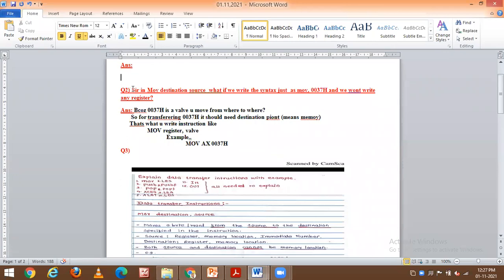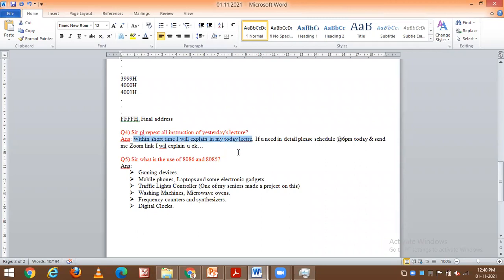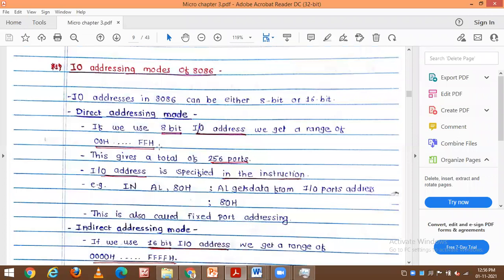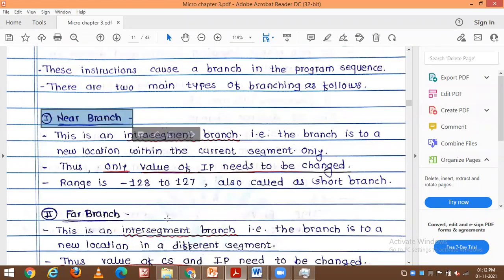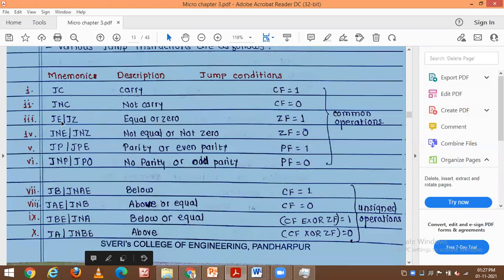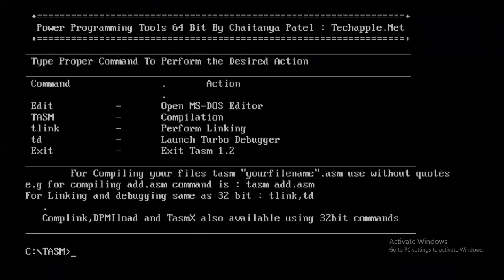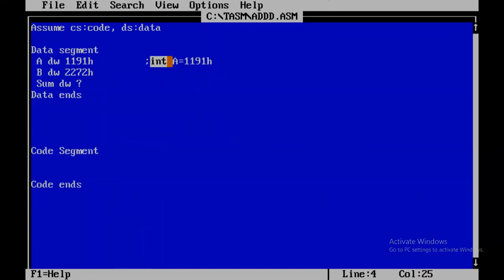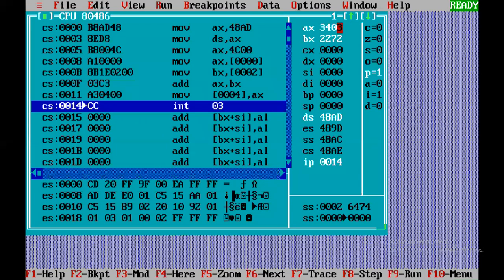MP lecture-11 01/11/2021